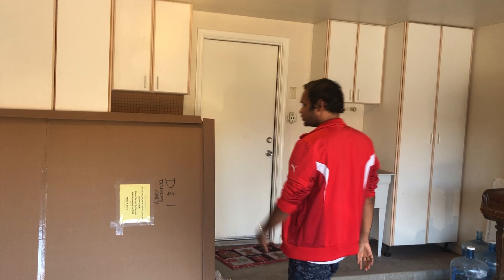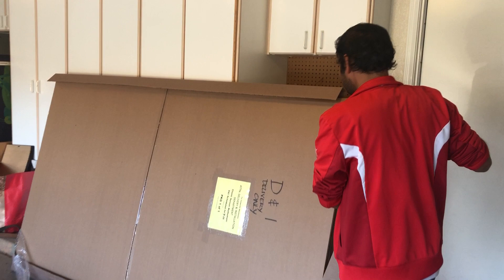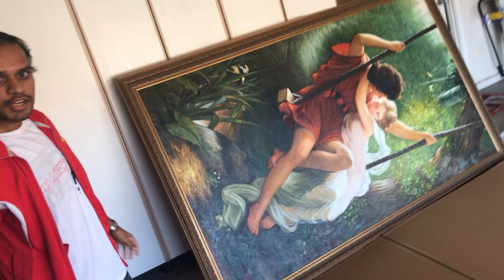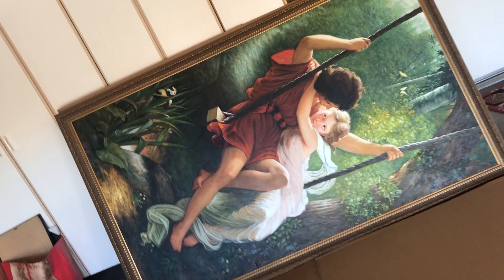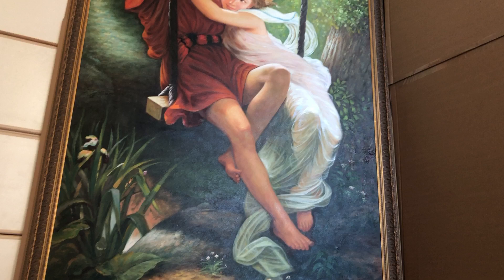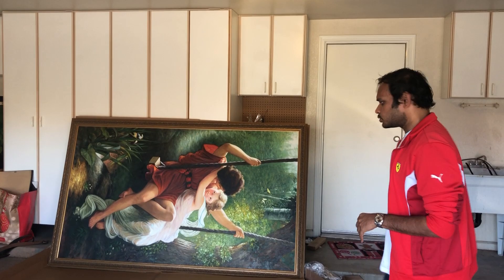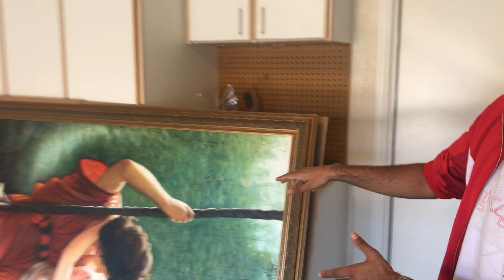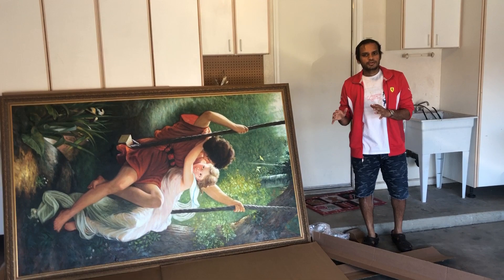Part3: Vlog- Springtime - Pierre Auguste Cot - Painting from 1st-art-gallery - (Frame)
This is part 3 of 4 of my Vlog on the Spring Time painting.
I just received the painting today. This is my take on the frame selection that I went with for the painting. I am pretty happy with the result. I look forward to getting it hung on the wall.